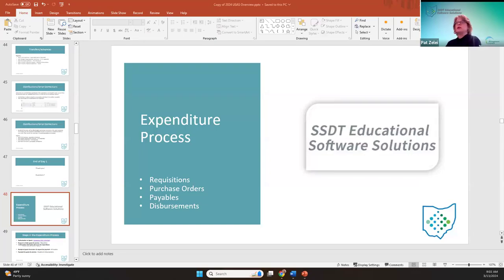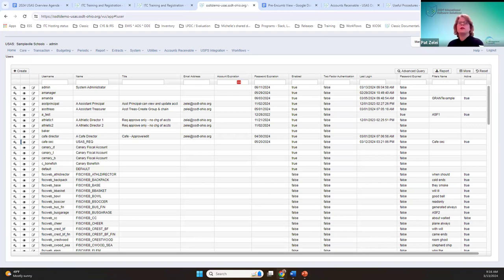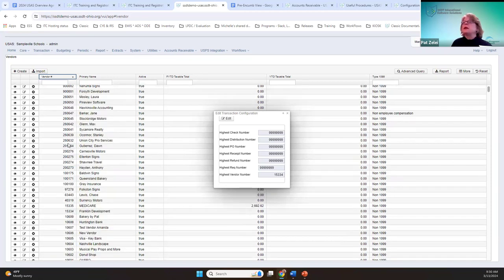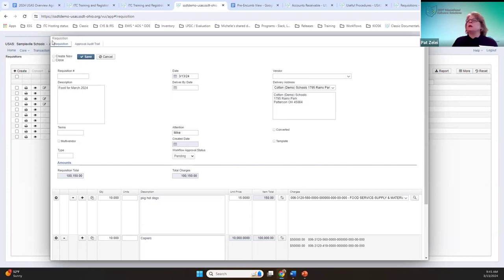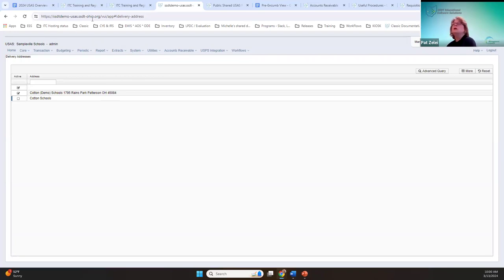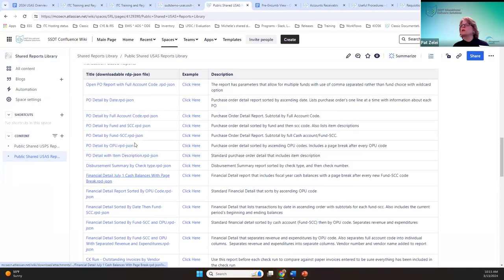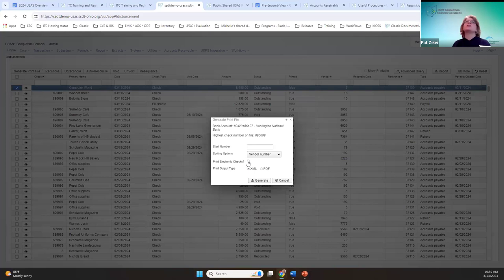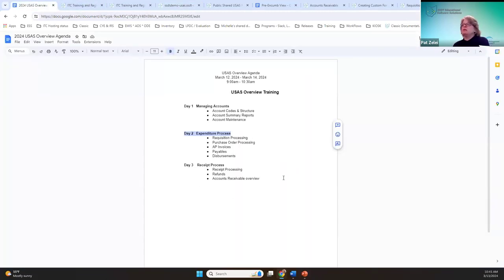USAS Overview 2024 Day 2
This video reviews the steps involved in the Expenditure Process in USAS.

Chapters:
0:00:00 Introduction
0:01:26 Brief overview of the expenditure process steps
0:02:37 Requisition processing, workflows, reports and related options regarding requisitions
0:47:00 Converting requisitions to purchase orders
0:55:50 Purchase order processing, then and nows, split item POs, PO imports, reports and related options regarding purchase orders
1:14:59 AP Invoice processing, reports and related options regarding  AP invoices
1:25:33 Processing payables into Disbursements
1:34:21 Disbursement processing including voiding, resequencing, etc., reports and related options regarding disbursements